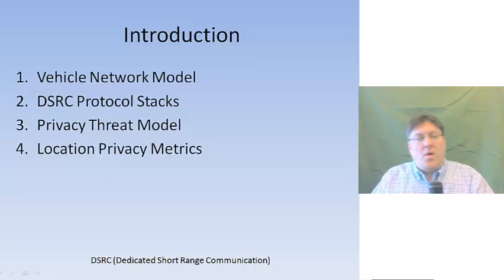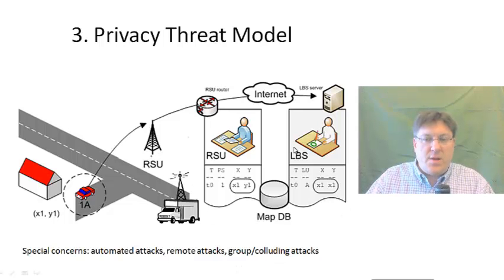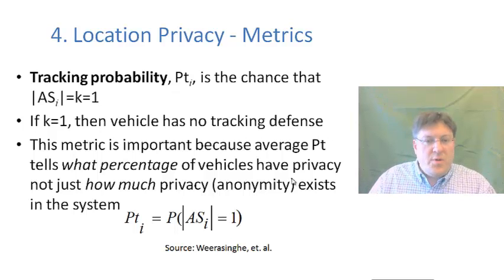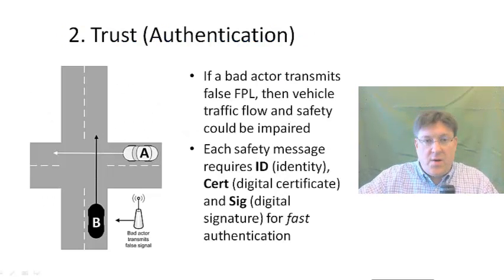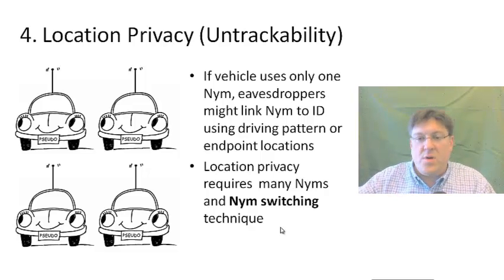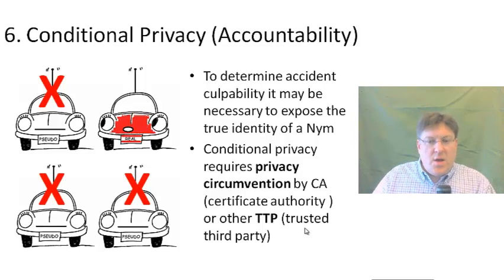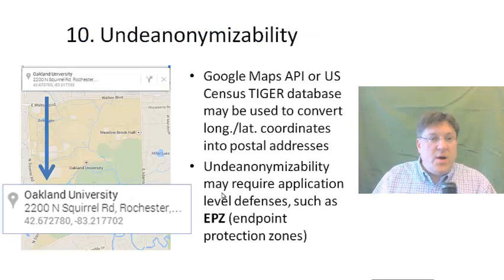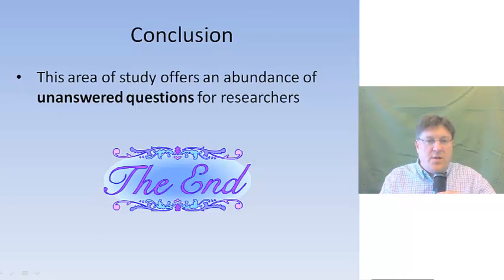Vehicle Network Privacy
A high-level overview of issues involved in protecting privacy in connected cars